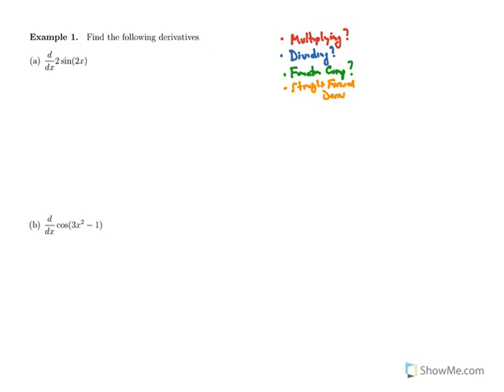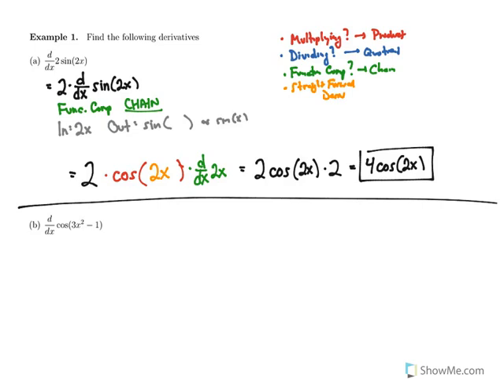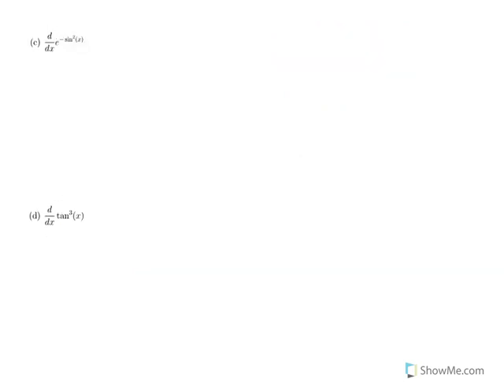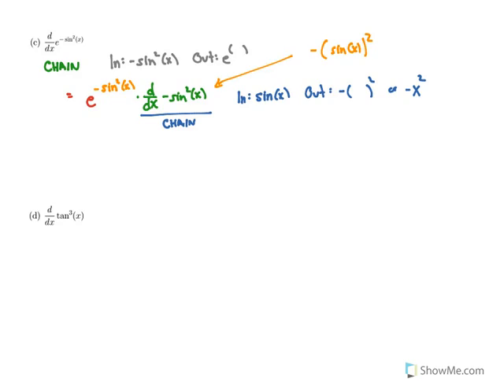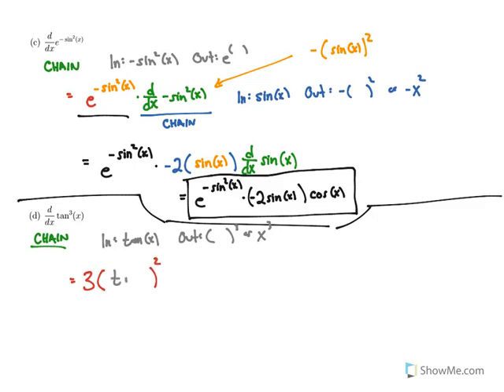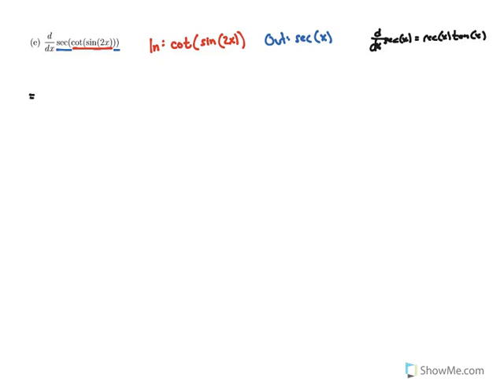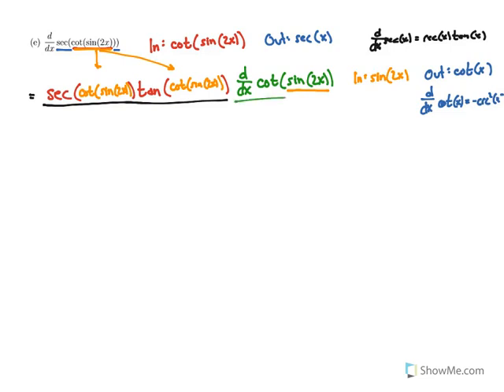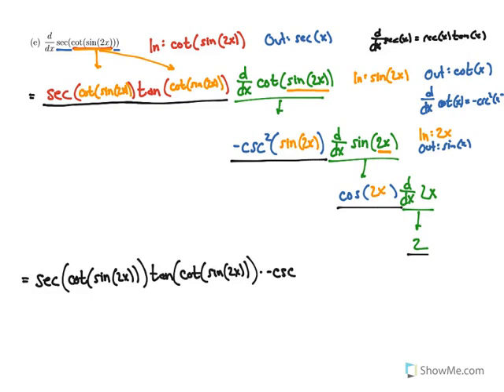MTH141 Section 3.5: The Trigonometric Functions Practice